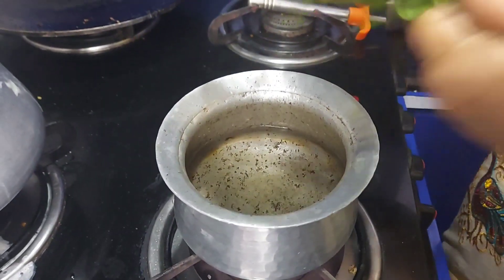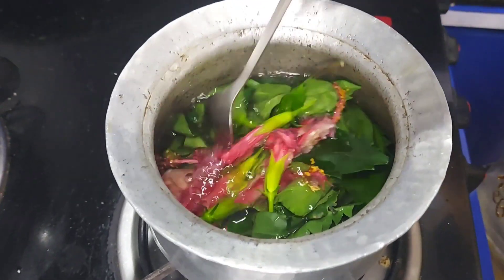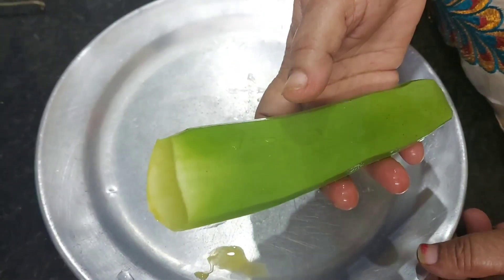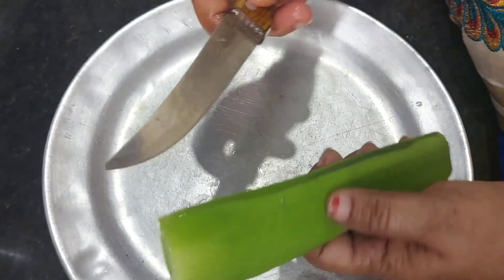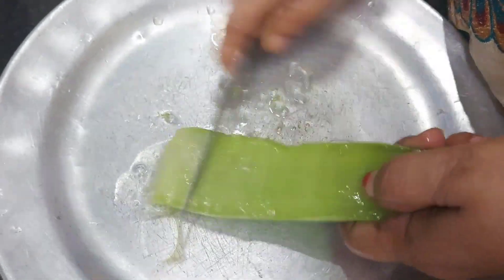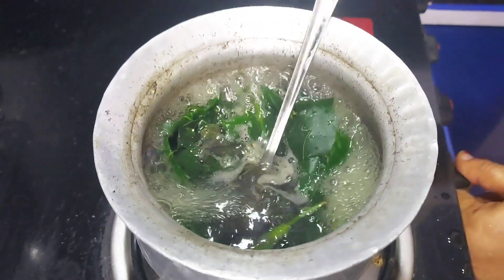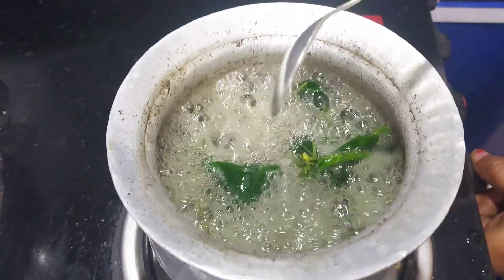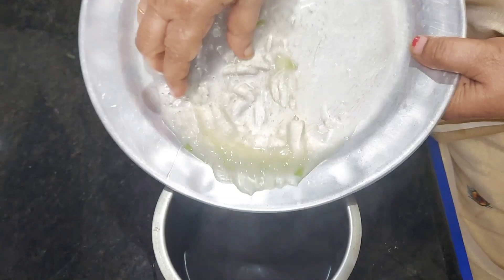ఏమీ చేయాలి అనే వారు ఇలా చేయండి వారంలో మీ జుట్టు పెరుగుతుంది సోది లేకుండా చెప్పాను చూడండి